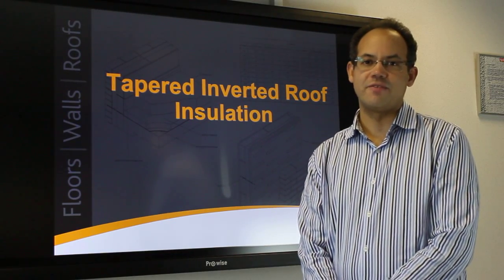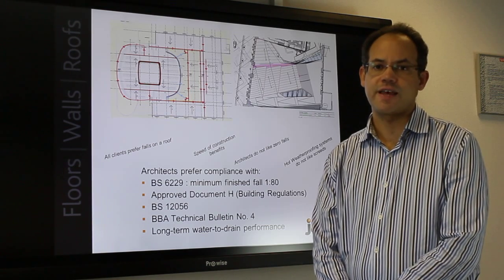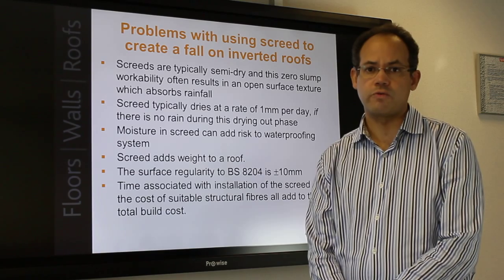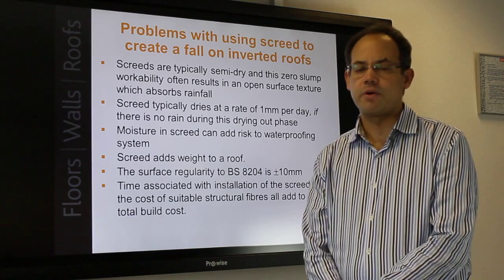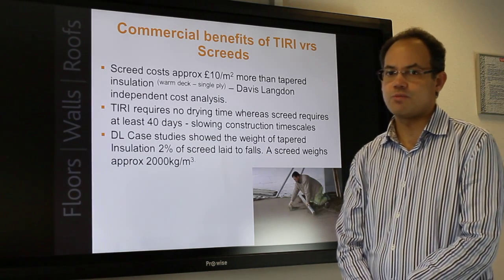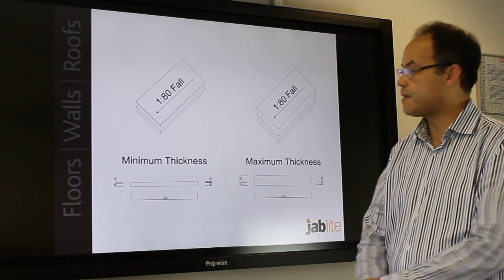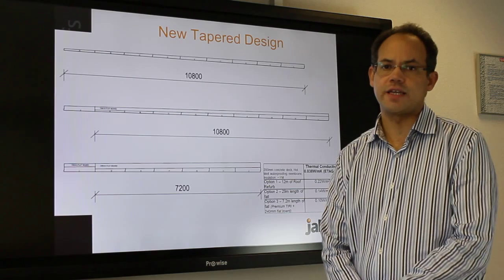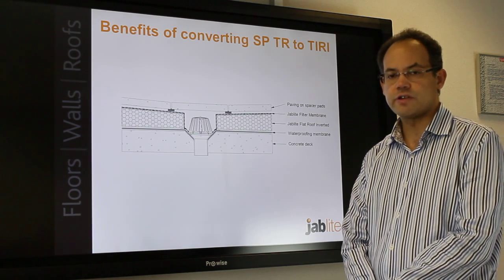Tapered Inverted Roof Insulation Masterclass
Video of a tapered inverted roof masterclass presented by Conrad Newberry, inventor of the unique, patented Jablite tapered inverted roof system.